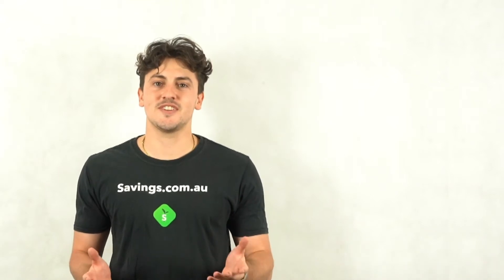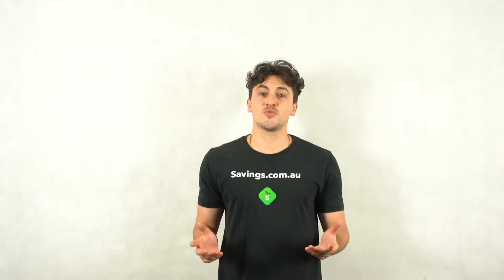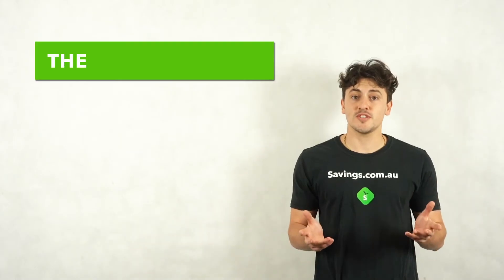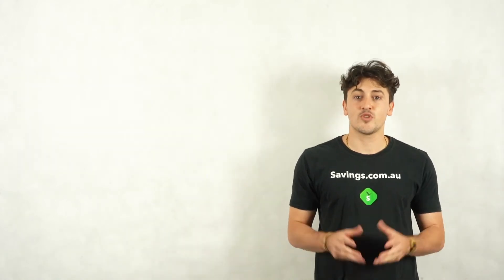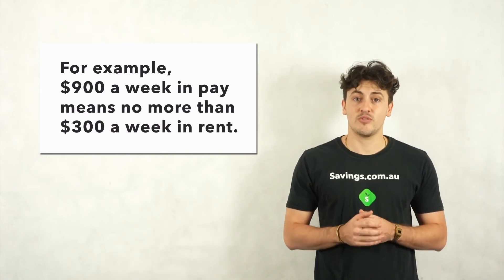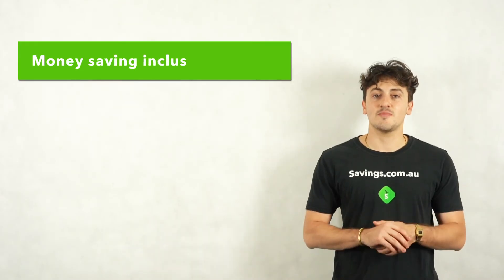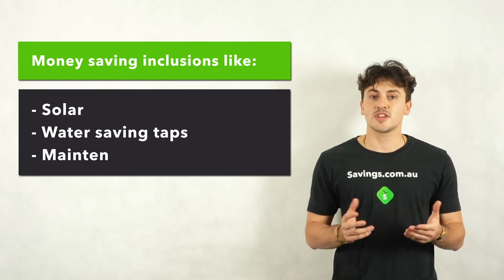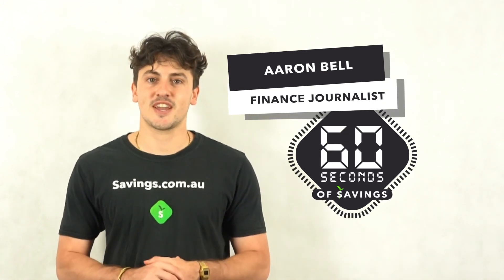What to look for in a rental | 60 seconds of savings